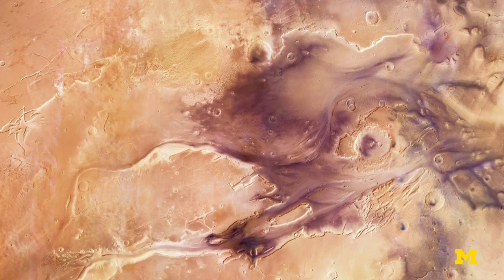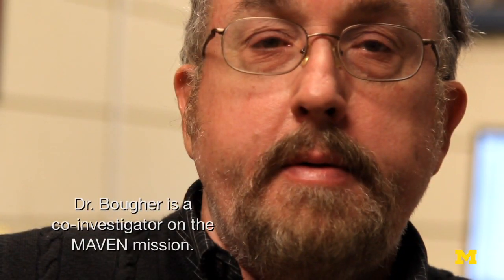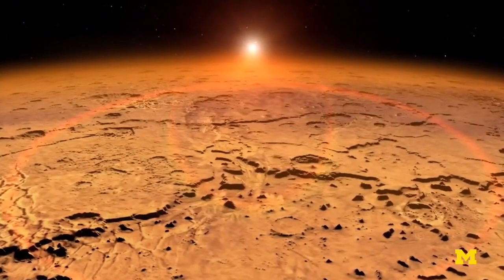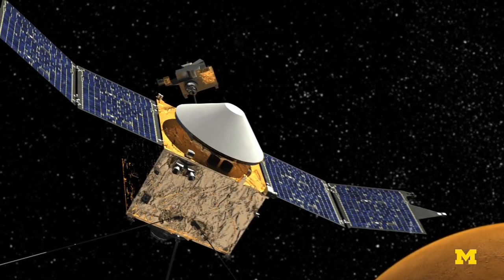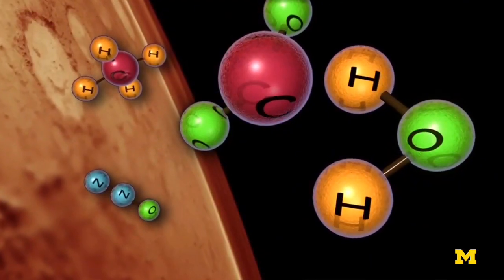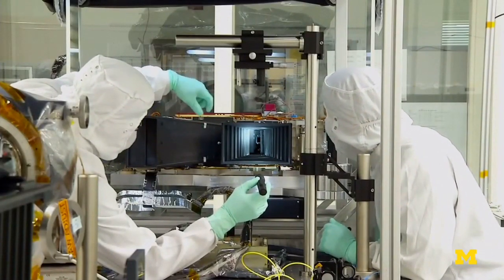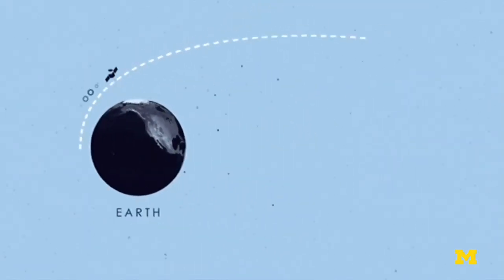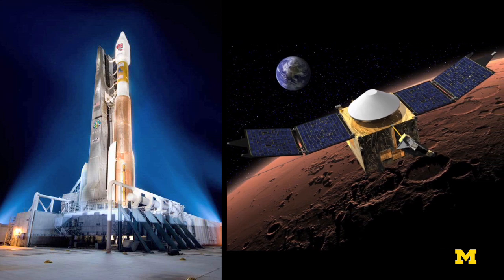MAVEN Probes the Martian Atmosphere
NASA'S MAVEN spacecraft is taking a 10-month journey to Mars to unravel several mysteries: What forces stripped away so much of the Red Planet's upper atmosphere, why Mars' climate is so different from Earth's, and how those same forces might someday affect Earth's atmosphere. Michigan Engineering's  Stephen Bougher, the Andrew F. Nagy Collegiate Research Professor in the U-M Department of Atmospheric, Oceanic and Space Sciences, is a co-investigator on the MAVEN mission. He describes the workings of the spacecraft and its scientific objectives. The 5,410-pound, robotic spacecraft is scheduled to launch on November 18.

About the Professor: Stephen Bougher is the Andrew F. Nagy Collegiate Research Professor in the Department of Atmospheric, Oceanic and Space Sciences. He concentrates his research on the study of planetary atmospheres. The long-term objective of his work is to contrast and compare the processes responsible for the structure and dynamics of the Venus, Earth, Mars and Jovian planet upper atmospheres -- all of which is important to an overall understanding of how atmospheres are driven and how they change over time, both naturally and in the case of Earth as a result of human influence.